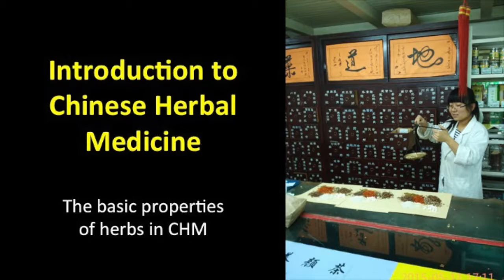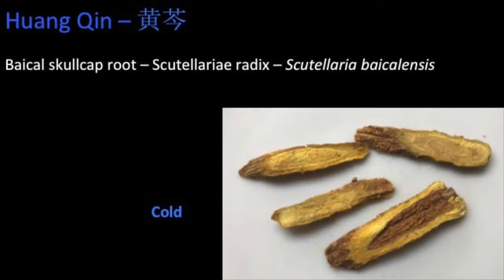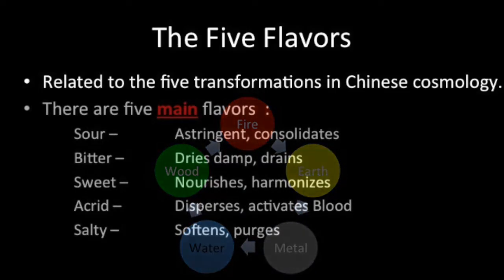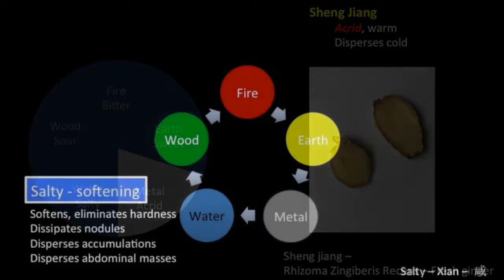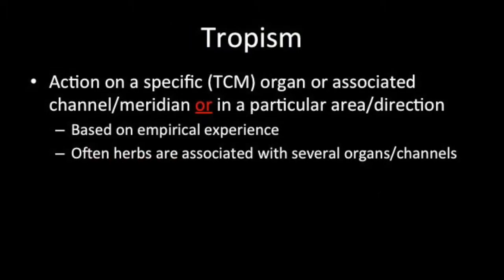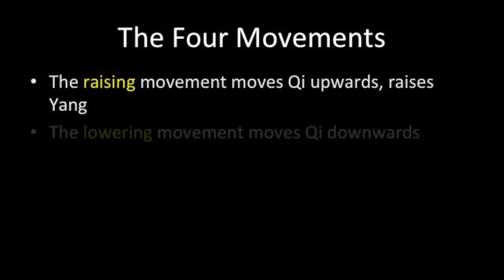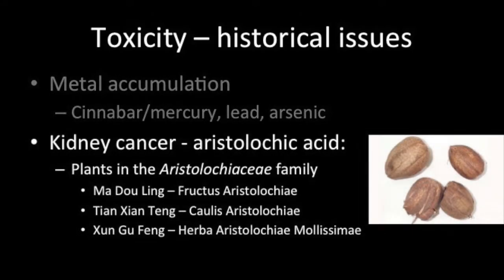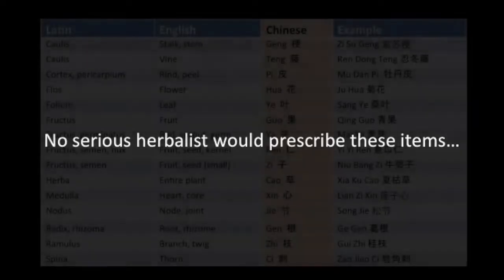The properties of herbs according to Traditional Chinese Medicine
A description of the properties of herbs according to Traditional Chinese Medicine.

If you found this video useful, please consider buying me a cup of LongJing tea Thanks in advance!